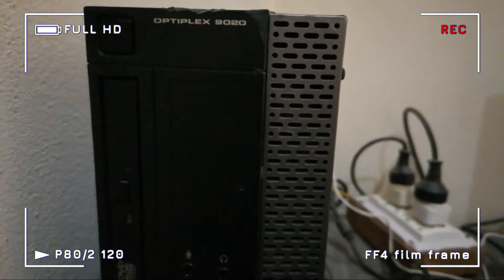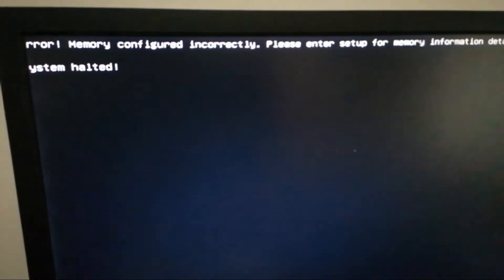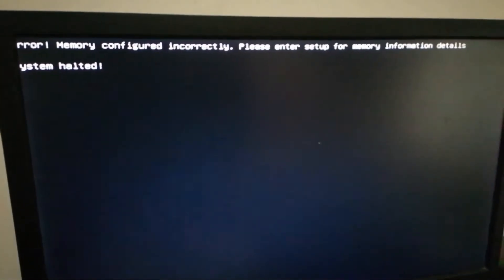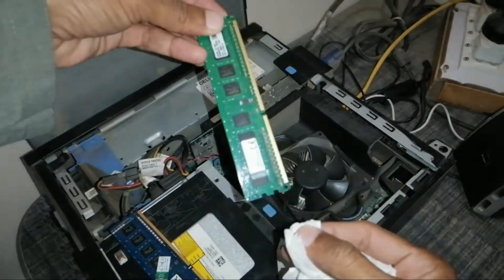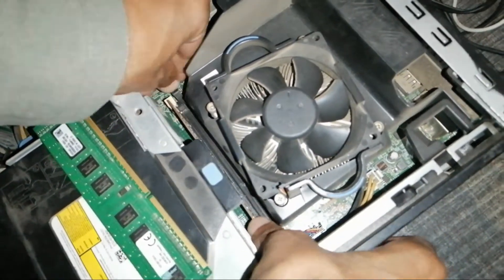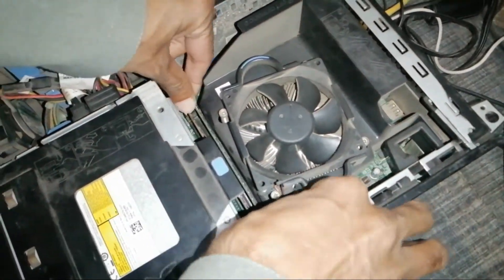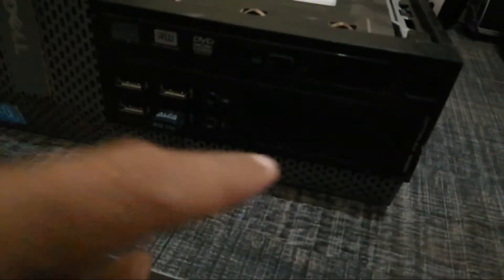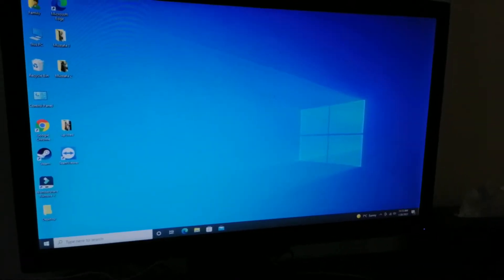[Solved] Error! Memory configured incorrectly. System halted! - dell optiplex 9020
Hi viewers, "Technical Shakeel" YouTube channel is a technical informative channel where you can find different computer & IT related issues and their solutions of daily routine work.